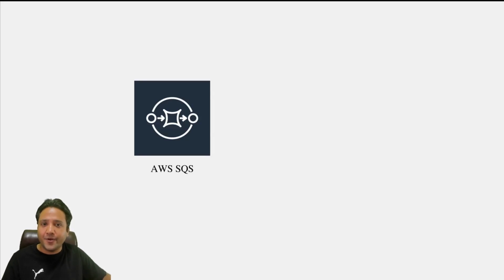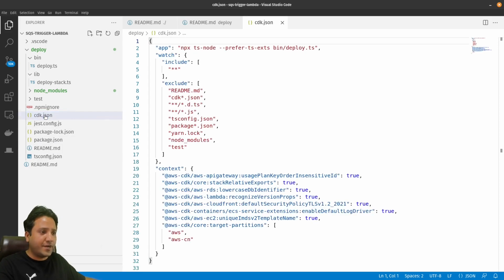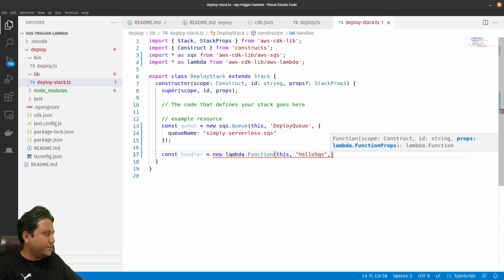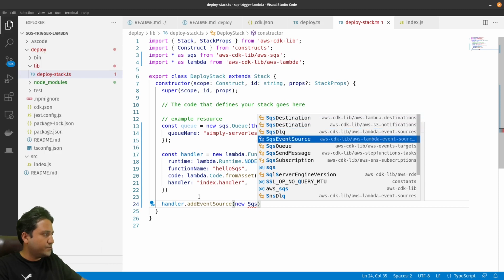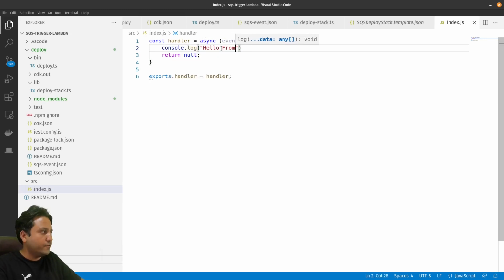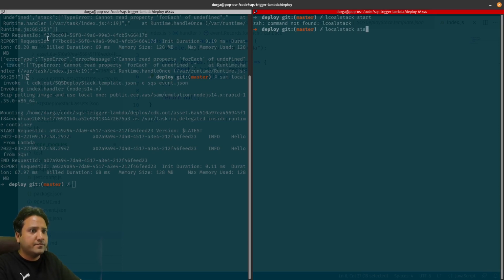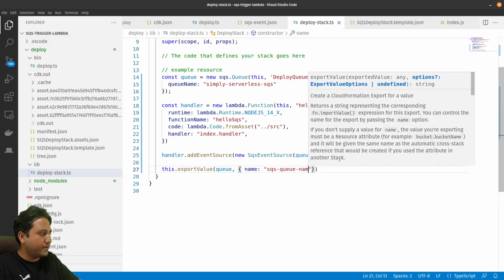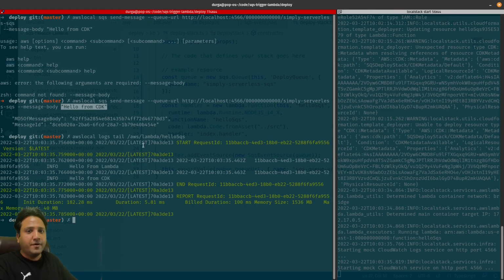How to test AWS SQS Trigger Lambda Locally using SAM or LocalStack with CDK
This video will teach how to test AWS SQS trigger Lambda locally using SAM CLI or LocalStack with AWS AWS Cloud Development Kit (CDK). This video will step by step guide you on:
1. How to create AWS Cloud Development Kit Project
2. How to create AWS SQS using AWS CDK
3. How to create AWS Lambda using AWS CDK
4. How to create map AWS Lambda Event Source with AWS SQS using CDK Framework
5. How to generate AWS CloudFormation template using AWS CDK Command
6. Generate SQS Local Test event using SAM CLI
7. Test AWS Lambda Locally for SQS event using SAM CLI
8. How to deploy AWS Lambda on AWS using CDK Command.
9. How to deploy and run AWS Lambda command using LocalStack.
10. Test AWS Lambda Locally for SQS event using LocalStack

⏲ Timestamps:
00:00 Introduction
00:24 Pre-requisites
00:39 CDK App Initialization
01:10 CDK Generated Files Overview
01:49 CDK Version Discussion
02:44 CDK Deployment Files
03:24 AWS Lambda Configuration in CDK Stack
05:13 AWS Lambda Code
06:00 CDK Synth Command
06:30 CDK Cloudformation Template (CDK.out)
06:50 Test Lambda Application Using SAM CLI
07:27 Deploy Lambda using AWS CDK
08:13 AWS Management Console
08:28 Test Lambda using AWS Management Console
08:48 About LocalStack
09:10 LocalStack Start
9:20 About CDK Local and CDKLocal commands
10:00 CDK Boostrap Command
10:38 CDKLocal Deploy
10:45 How to test lambda using CDK LocalStack
11:22 About AWS Local
11:50 LocalStack CloudWatch Logs